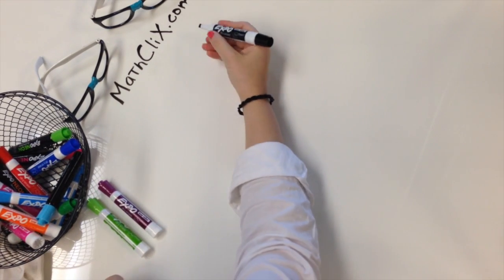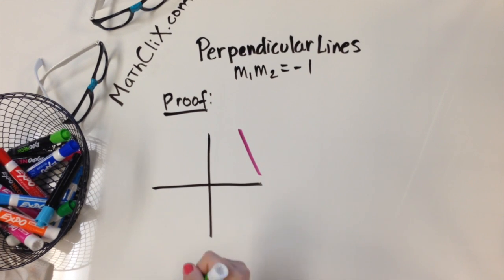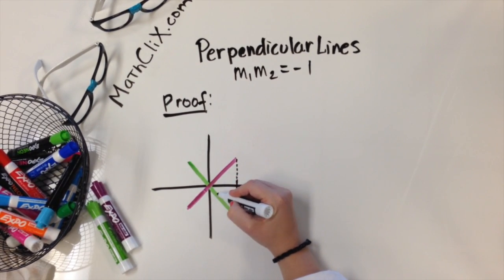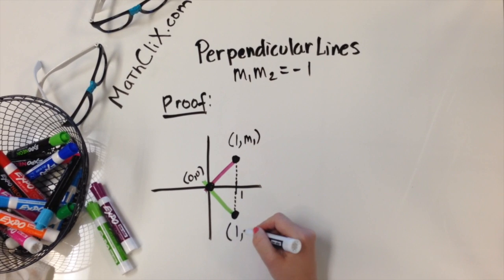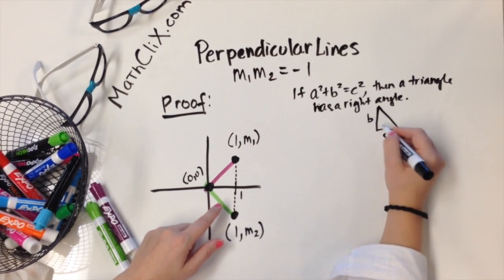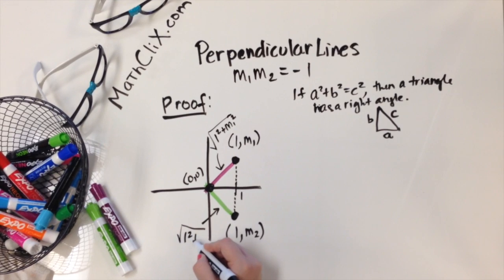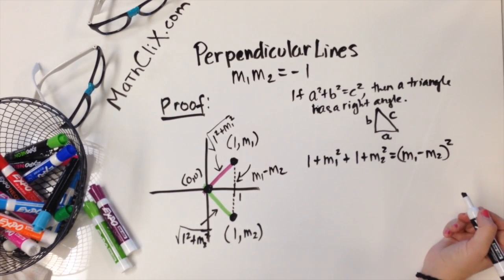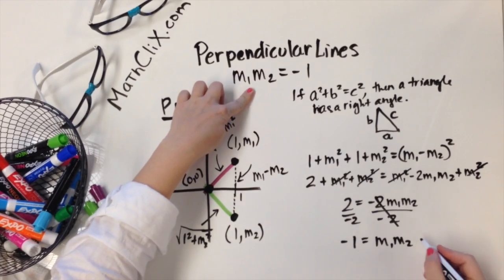Proof of Slopes of Perpendicular Lines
Why do perpendicular lines have slopes that multiply to −1?

In this video, we prove that if two non-vertical lines are perpendicular, then the product of their slopes is −1.

You’ll see a clear, step-by-step proof using algebra and geometry, so you don’t just memorize the rule – you understand why it works.

✅ Great for:

Algebra 1 & Geometry

Algebra 2 & Precalculus

SAT / ACT / AP Precalculus review